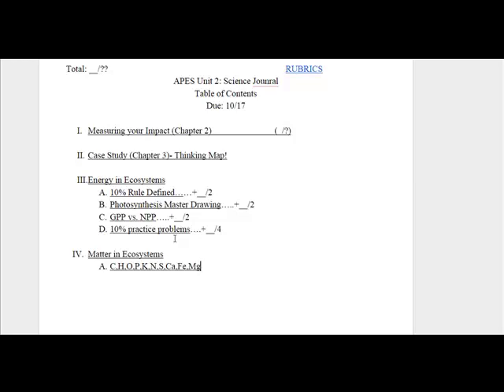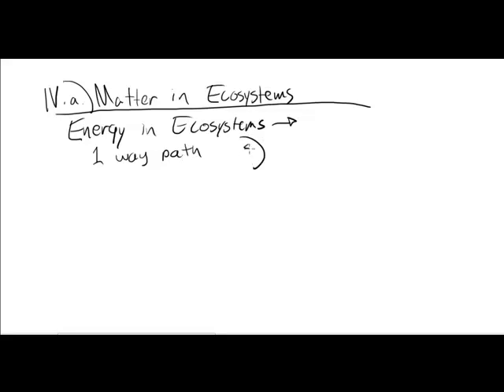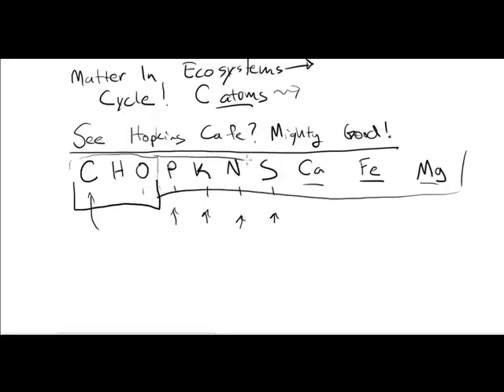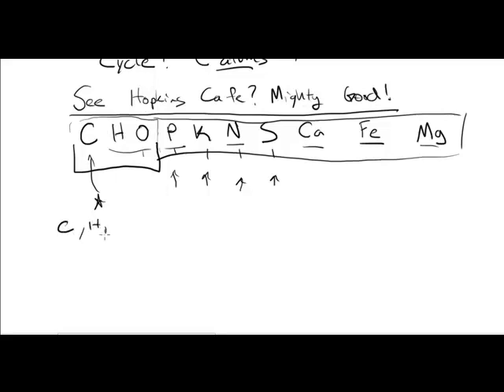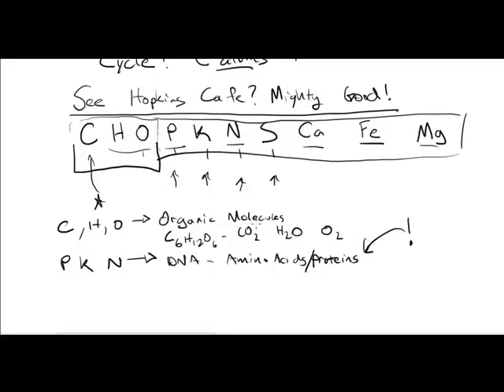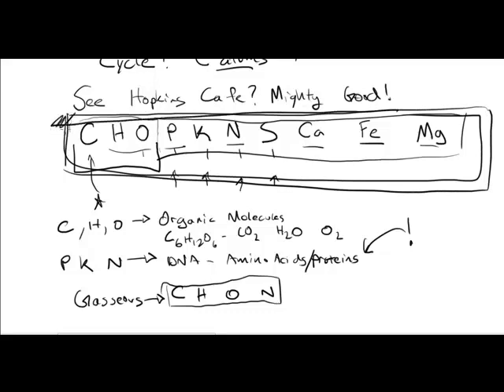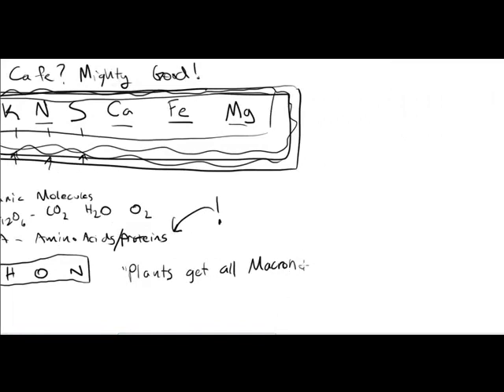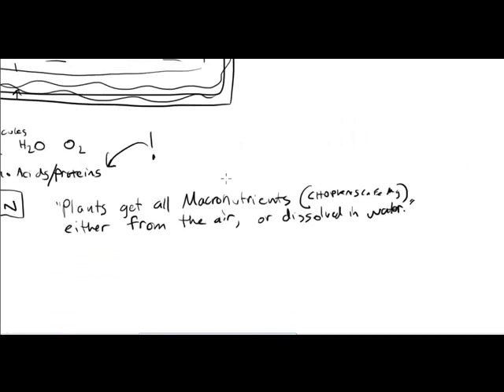MacroNutrients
See Hopkins Cafe? Might Good! This video helps students remember and understand the Macro Nutrients for life.